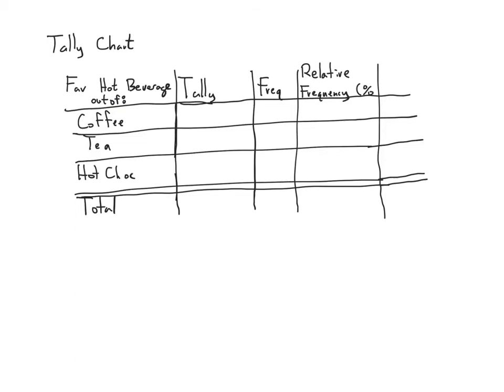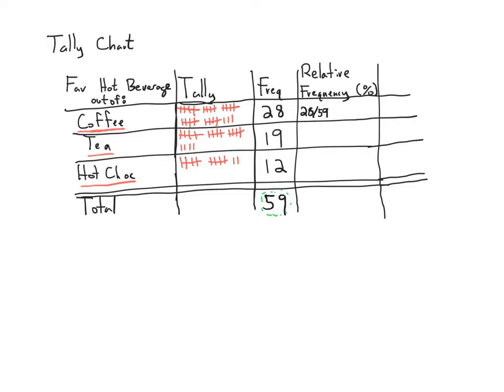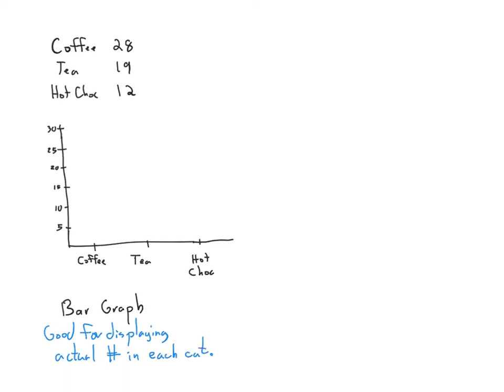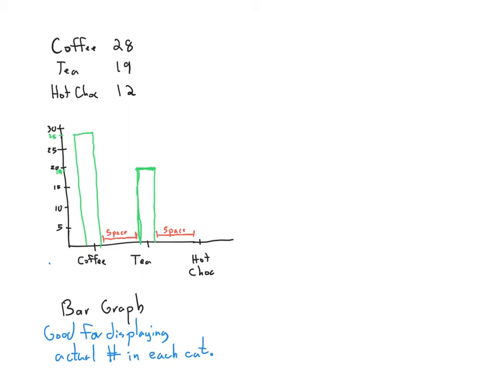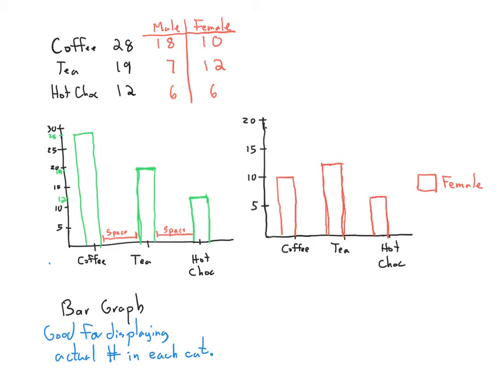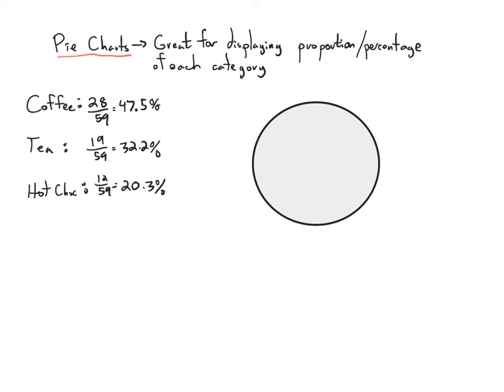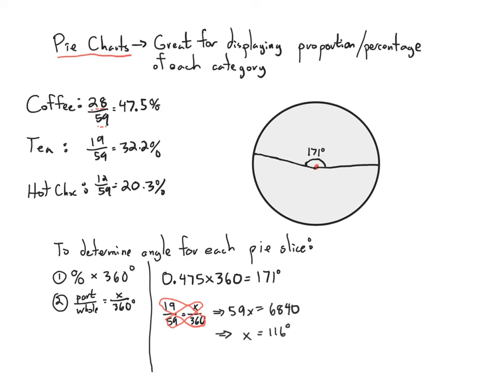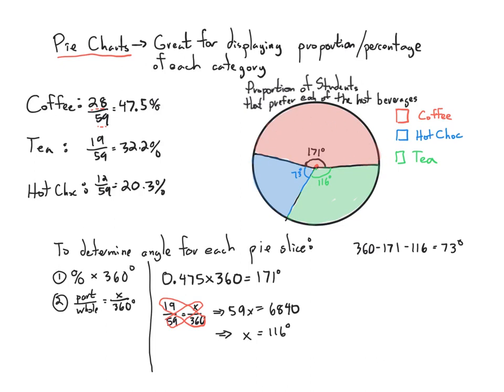8.1 Graphing categorical data